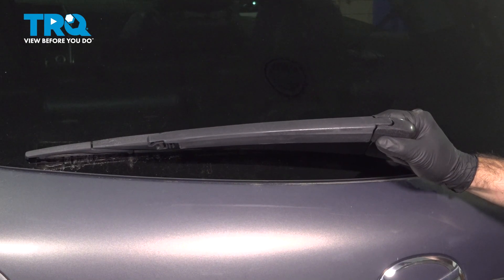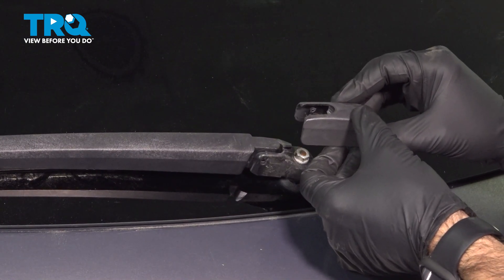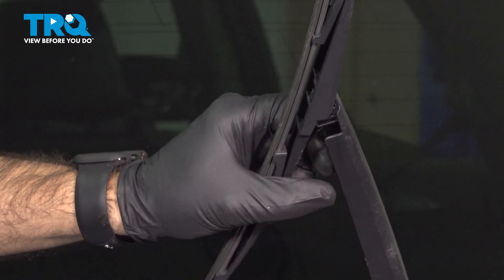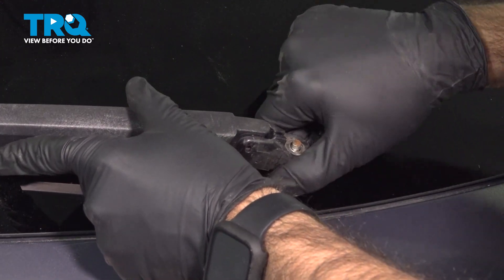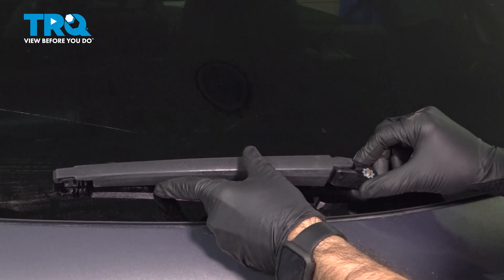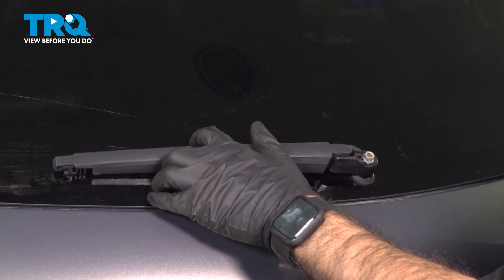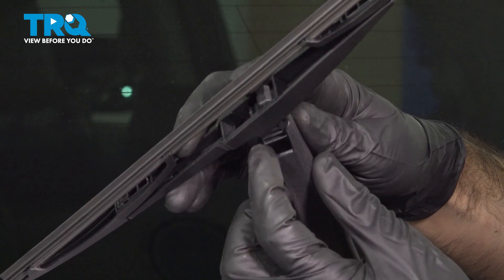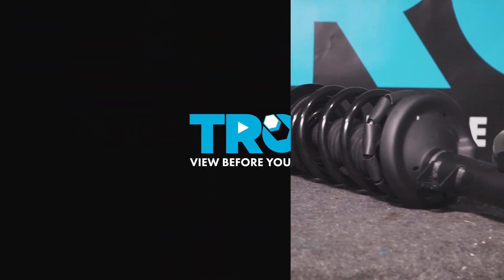How to Replace Rear Windshield Wiper Arm 2007-2015 Mazda CX-9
This video shows you how to install a rear windshield wiper arm on your 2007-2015 Mazda CX-9. If a wiper arm on your car or truck has become bent or broken, you might have trouble keeping you windshield clear.

This repair was done on a 2007 Mazda CX-9 Sport 3.5L Sport Utility 4-Door AWD Automatic and the process should be similar on the following vehicles:
2007 Mazda CX-9
2008 Mazda CX-9
2009 Mazda CX-9
2010 Mazda CX-9
2011 Mazda CX-9
2012 Mazda CX-9
2013 Mazda CX-9
2014 Mazda CX-9
2015 Mazda CX-9

Tools you will need:
• Pocket Screwdriver
• Safety Glasses